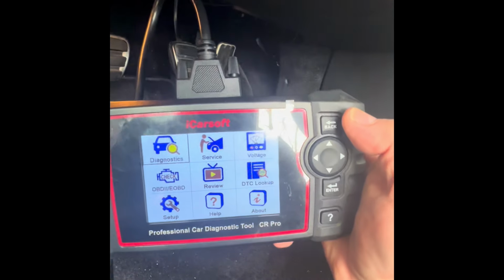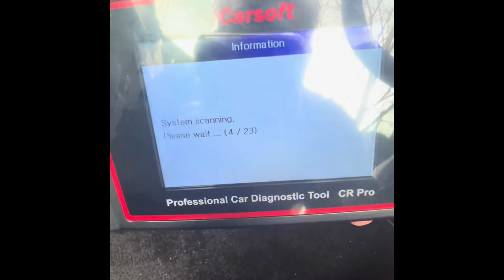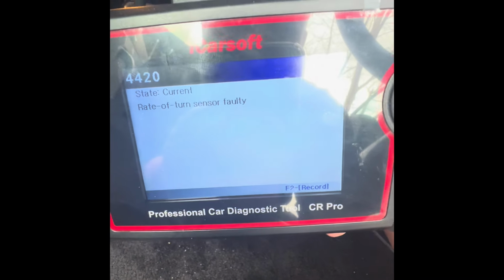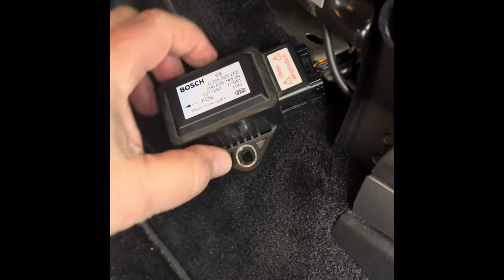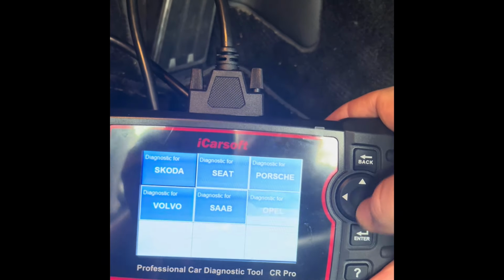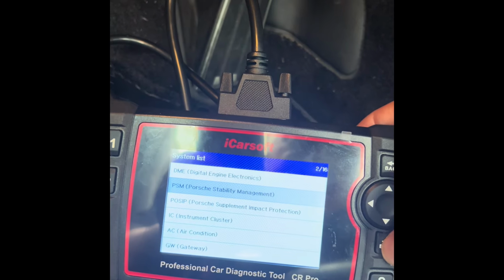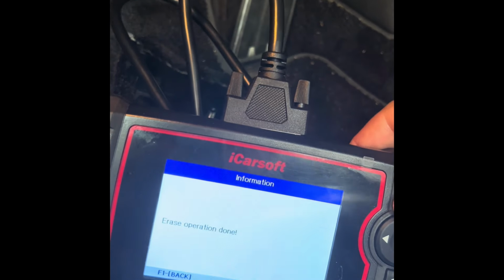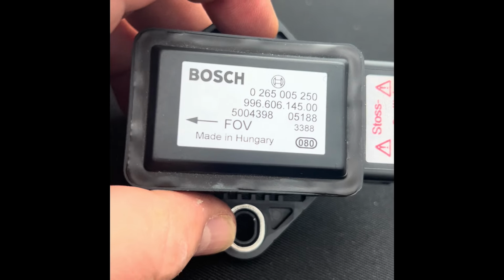Porsche PSM error 4420 rate of speed / YAW sensor